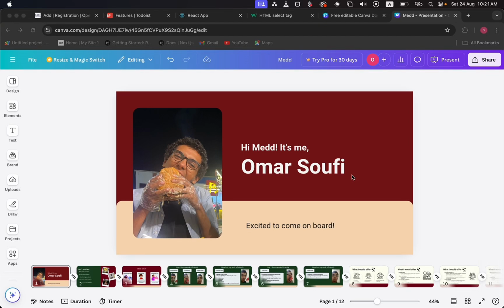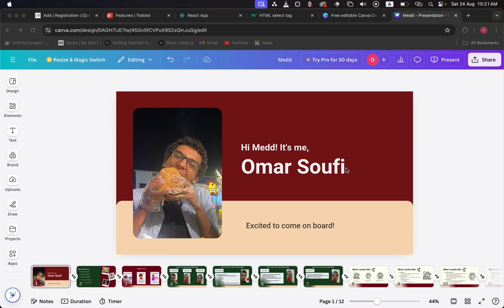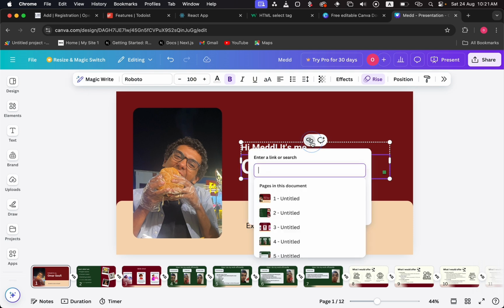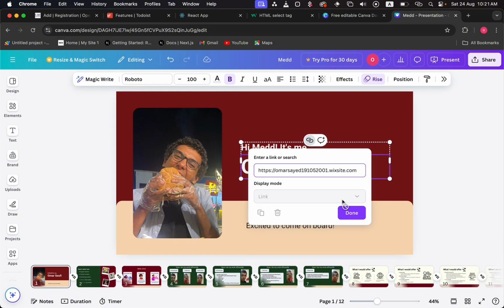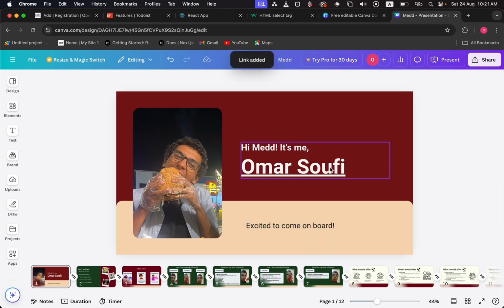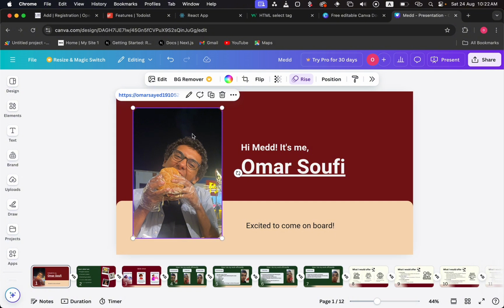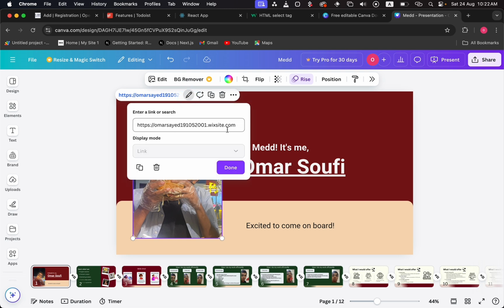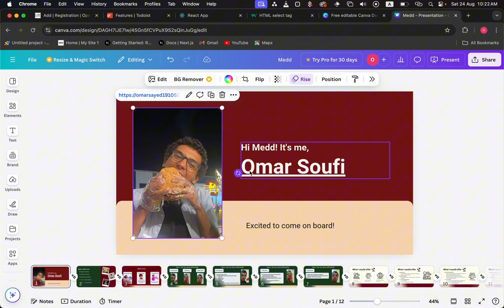How To Add Link In Canva